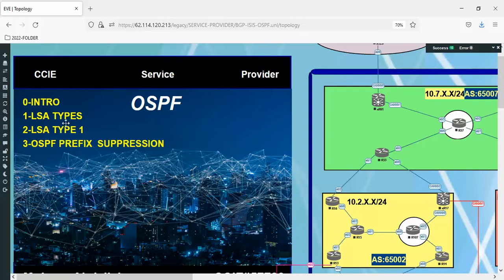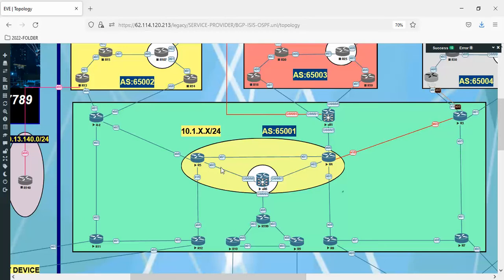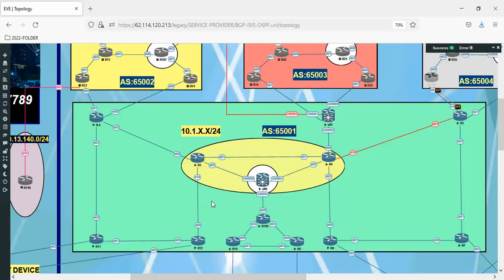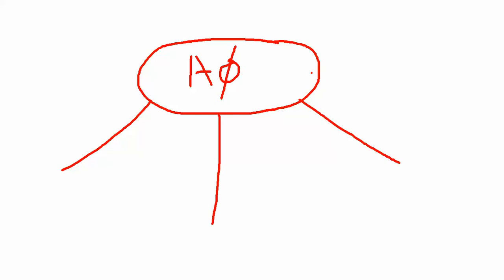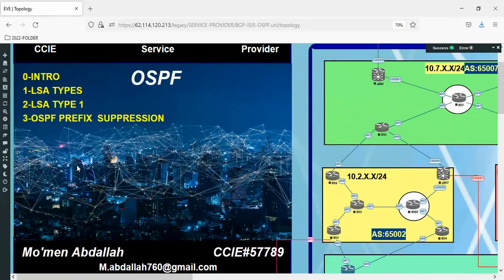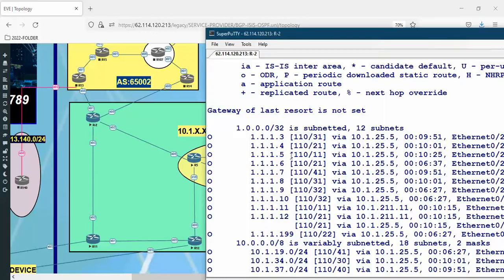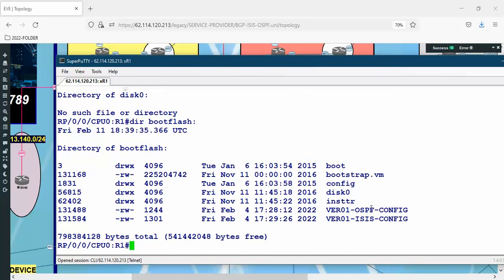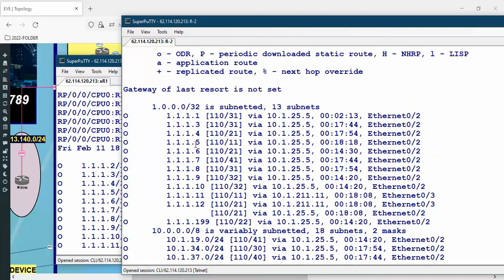CCIE-SP-ENGLISH:: 02-OSPF :: 1-OSPF Overview